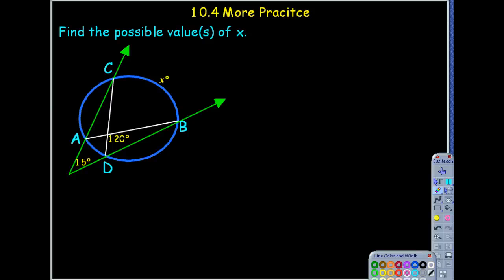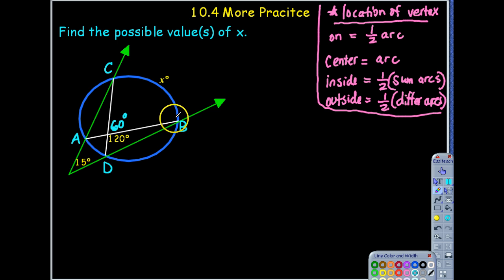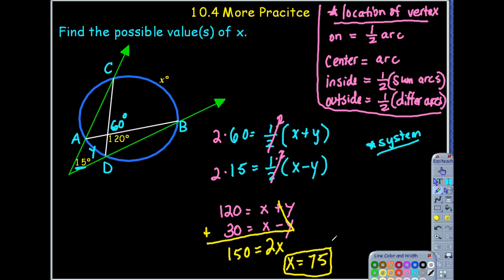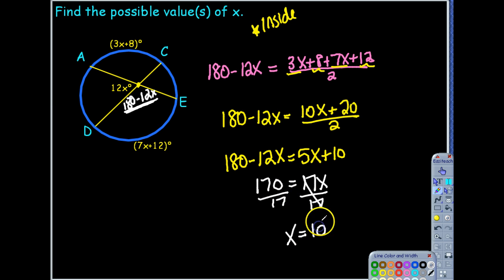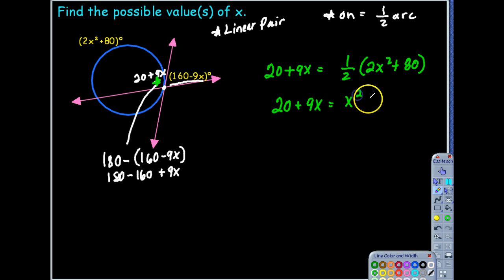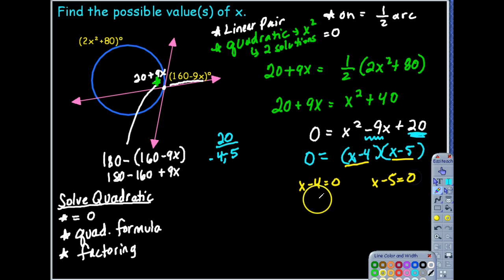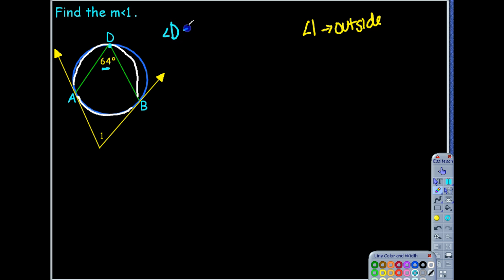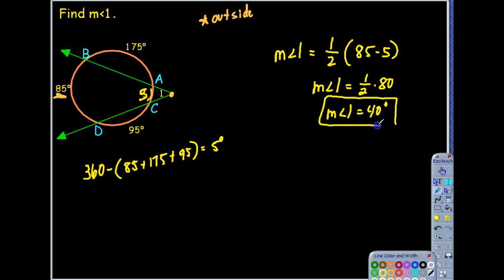10.4 More Practice Notes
10.4 More Practice Notes